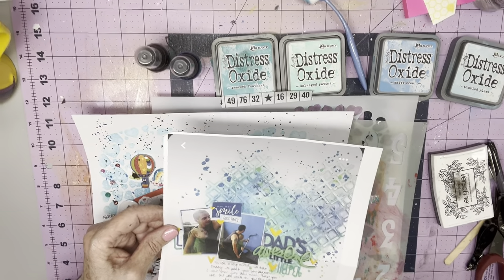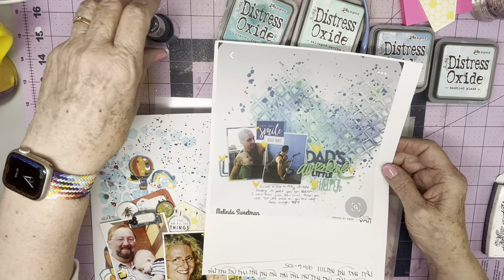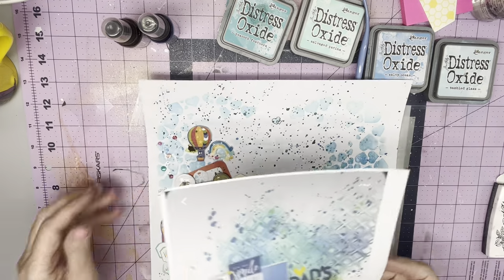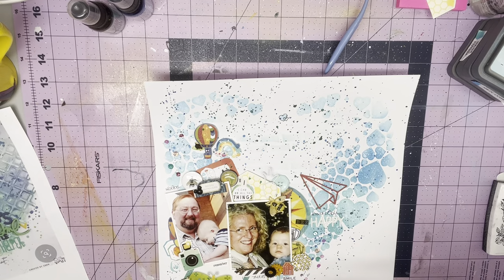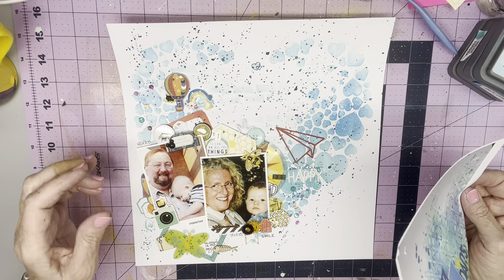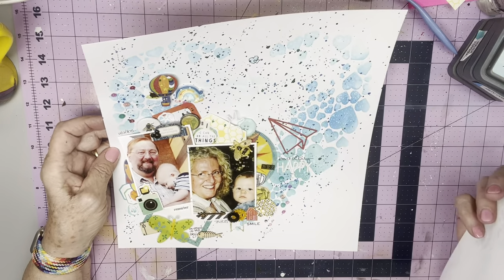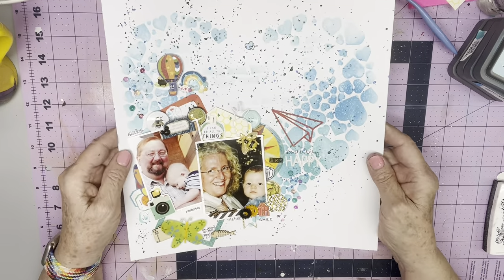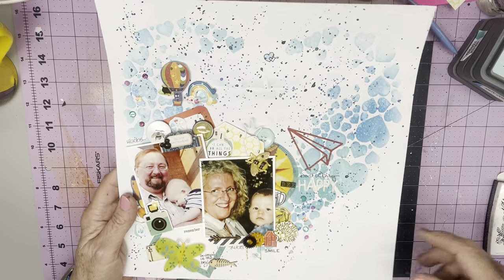Don't Worry, Bee Happy || Mixed Media Mayhem || Calvinball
In a day that was all over the place, of course my original 27-minute process video was corrupted and took the entire 3 hours I was gone to get 3% uploaded!  So I confirmed it was bad and recorded this one to tell you how I got from white paper to Mixed Media Mayhem!

Sorry I can't share my entire process but if you have any questions please let me know!

Here's a list of those who probably have very nice, full=on process vids for you and if you'd like to give it a go there's a link to our Facebook group so you can upload your page into this week's album.  We'd love to see how you made your heart!